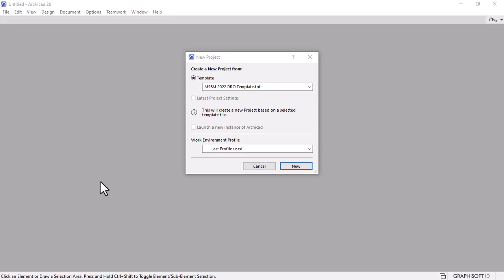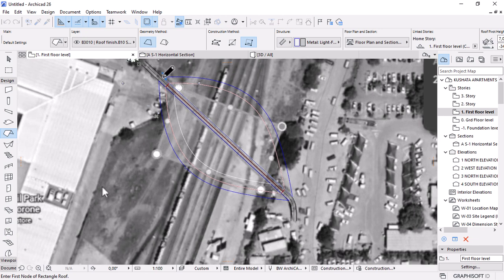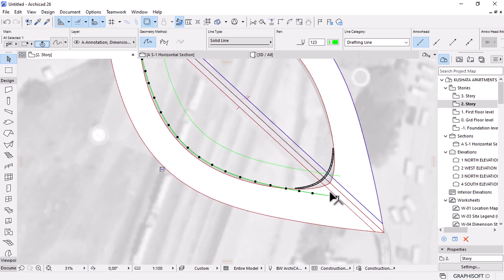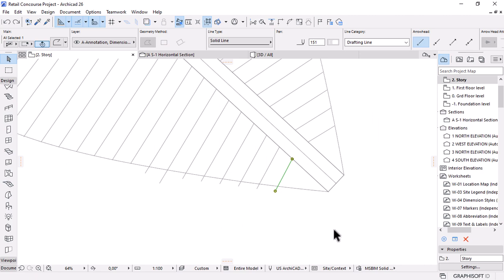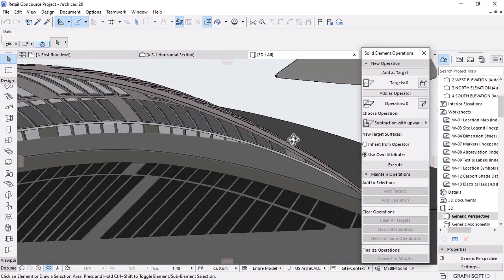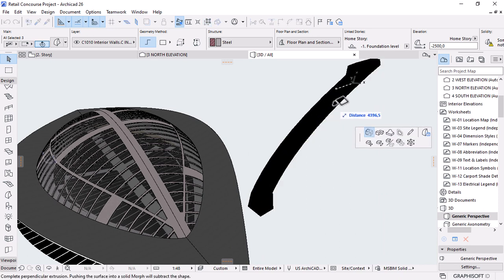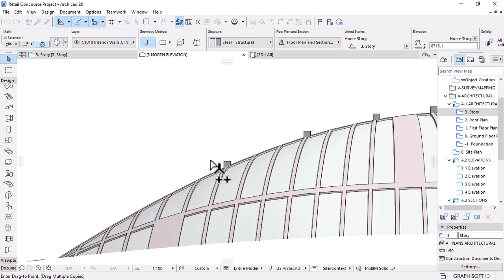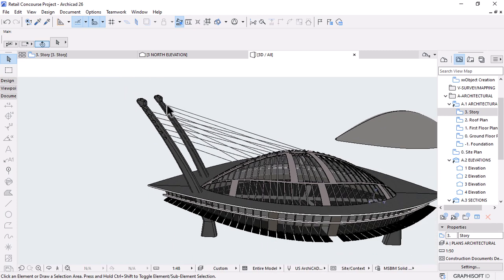Architecture Concepts with ArchiCAD | My Process, Settings & Techniques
Look at my process of developing Architecture concepts in ArchiCAD, Sharing my settings and basic and advanced techniques to craft complex geometries.